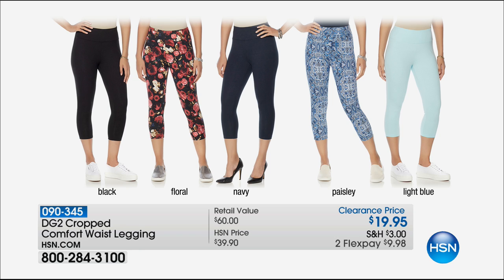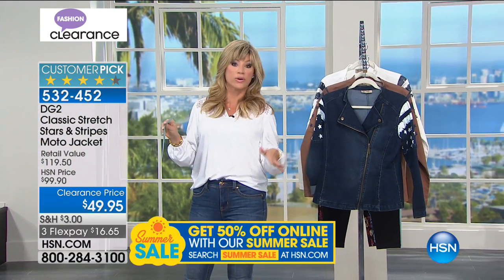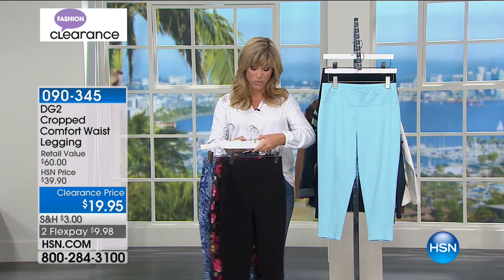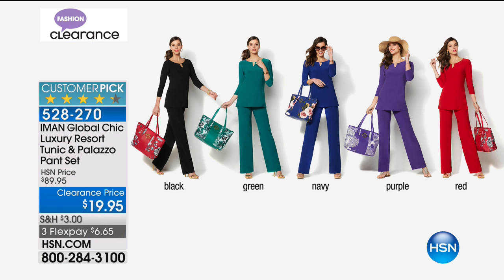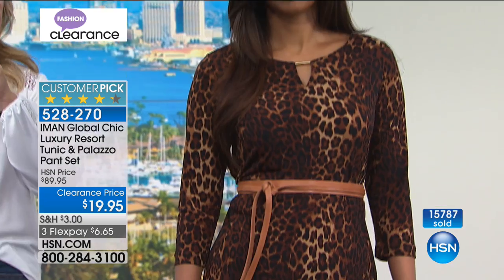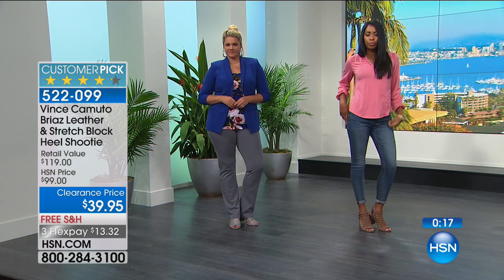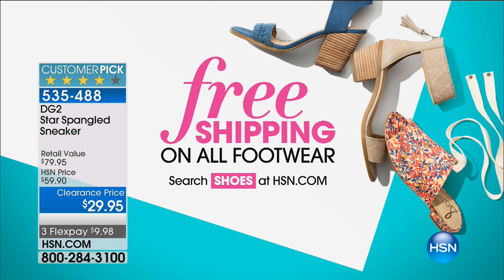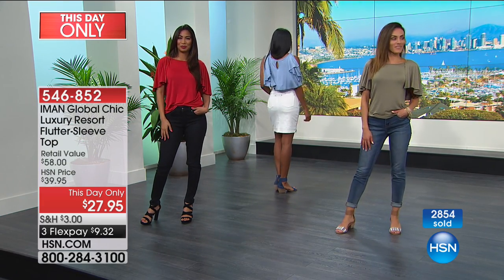HSN | Fashion & Accessories Clearance Up To 70% Off 08.01.2017 - 10 PM